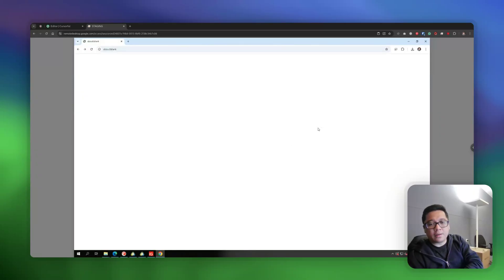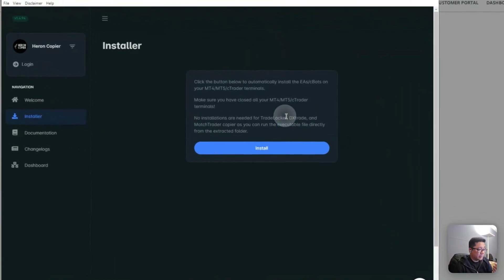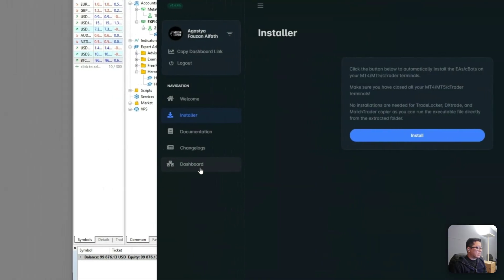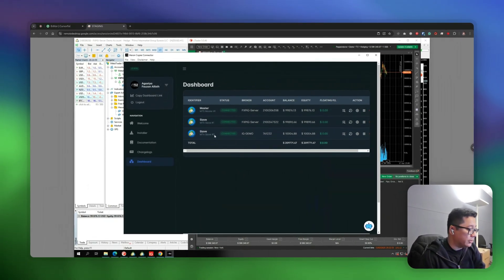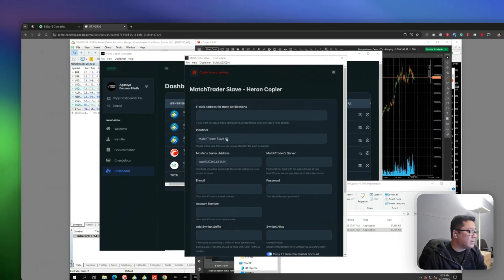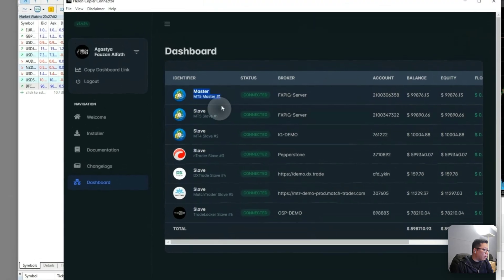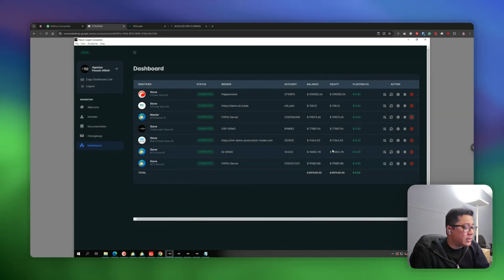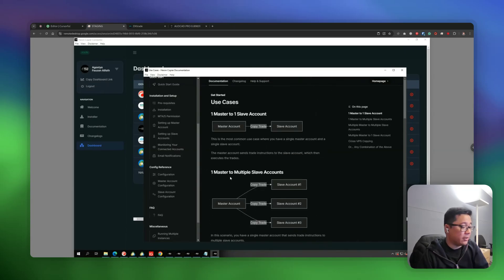Heron Copier Setup Guide and Demo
In this video, I explain how to setup the copier easily using the automatic installer method via Connector app, as well as an example of a setup using 1 master account copying to 6 slave accounts on various trading platforms (MT4/MT5/cTrader/MatchTrader/TradeLocker/DXtrade)

You can also check out the features on the dashboard page by watching this video.